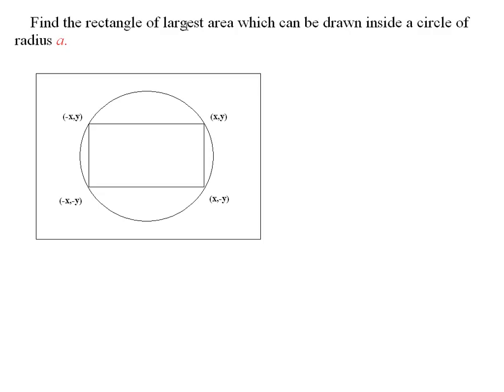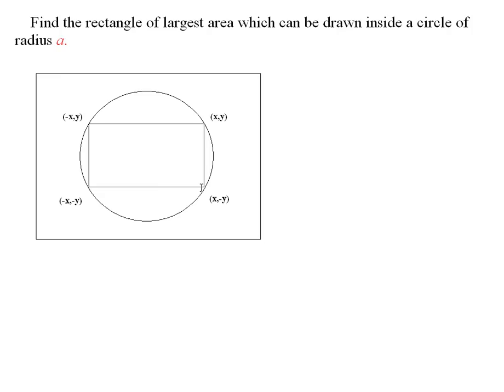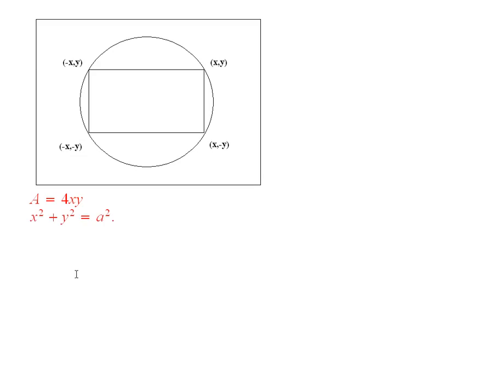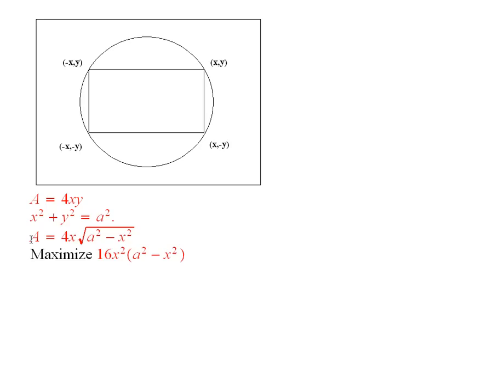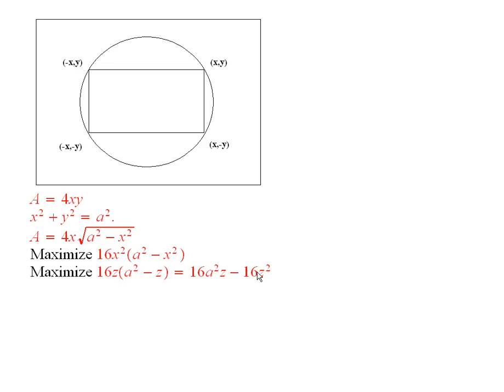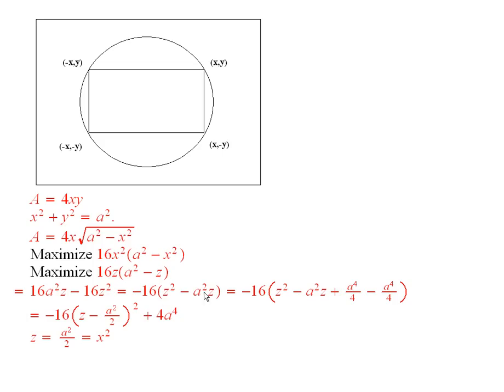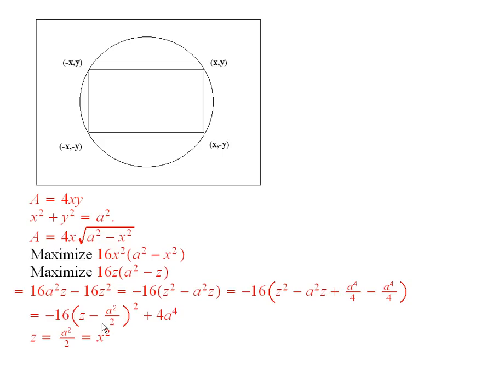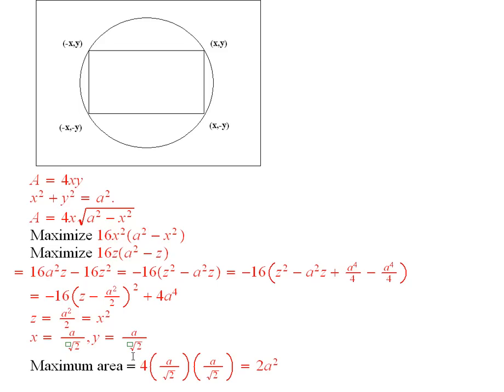Worldwide Pre-Calculus: Pre-Calculus Optimization with a Rectangle inside a Circle (ch2.6 #2.6.3)